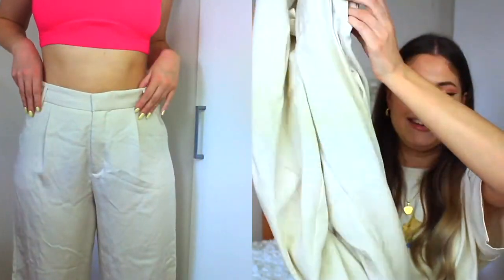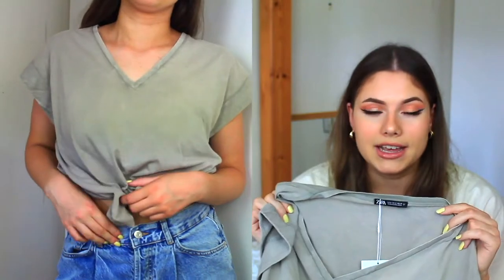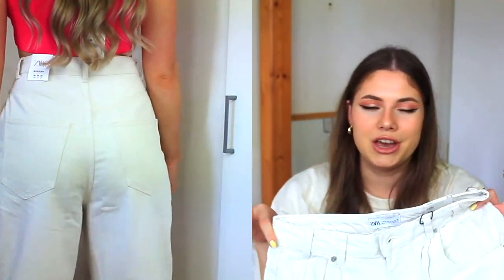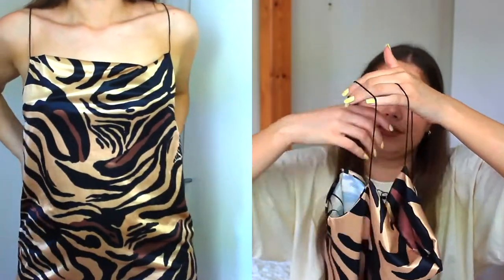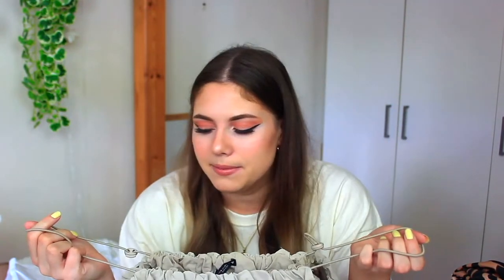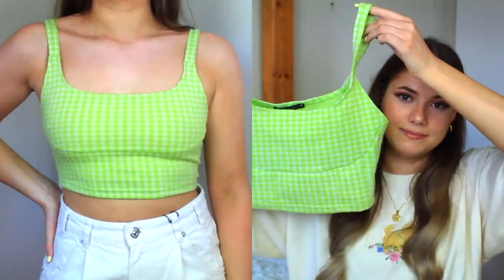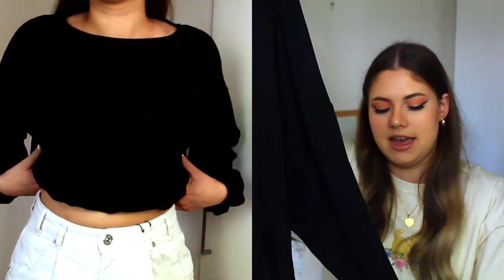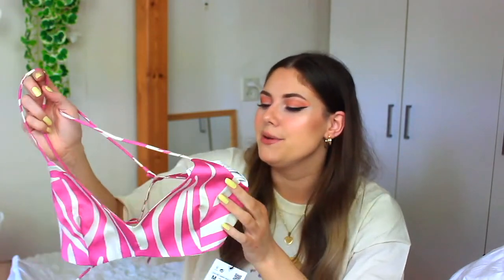huge ZARA try on haul *everything under €30!!*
take a shot every time i say “cute”

Let me know if you wanna see more hauls or makeup tutorials, outfits/lookbook or vlogs etc. you can always give me some suggestions or ask questions in my insta dm!